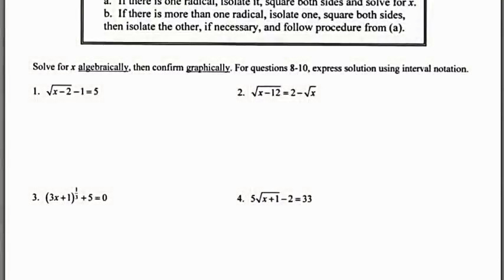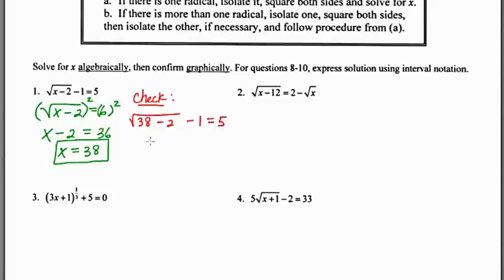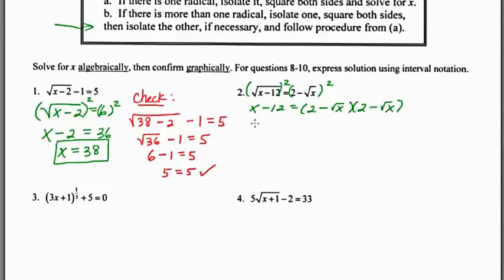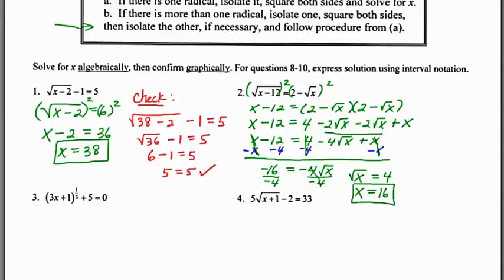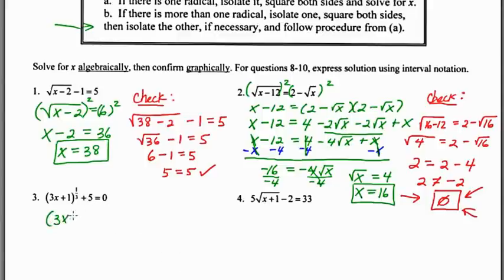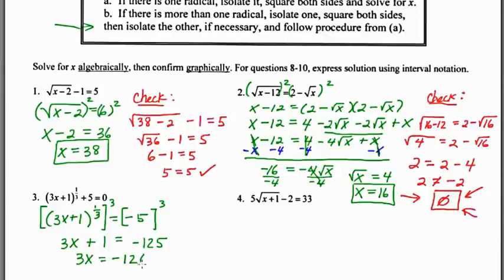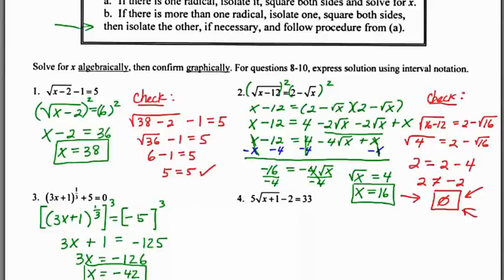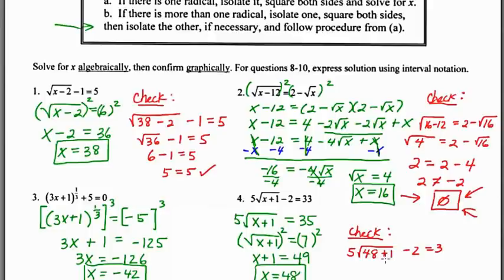MathCamp321: Algebra 2 - Solving Radical Equations 1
Radical Equations 1